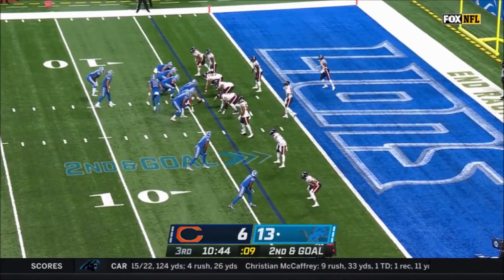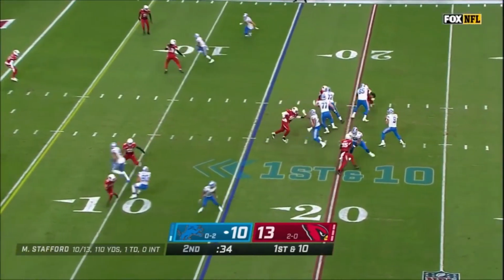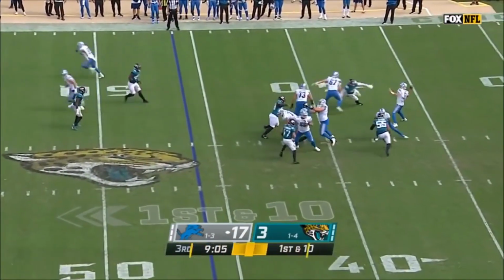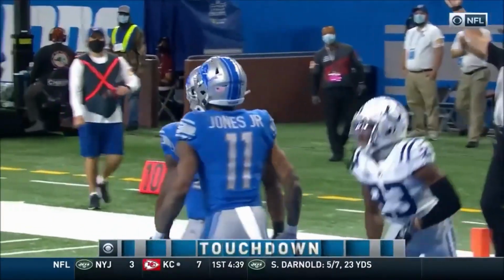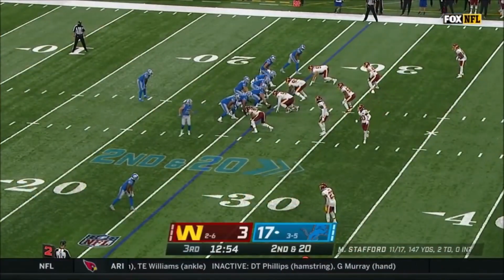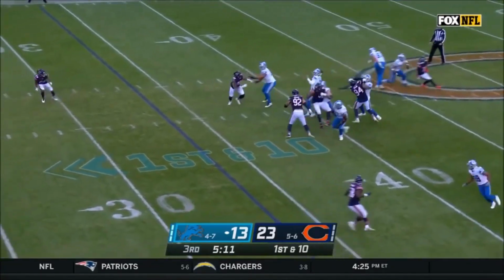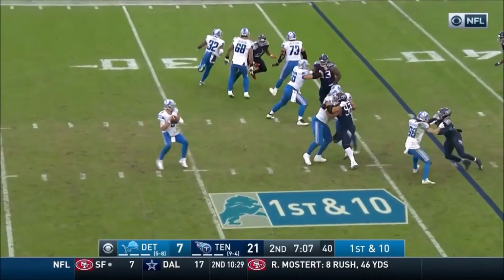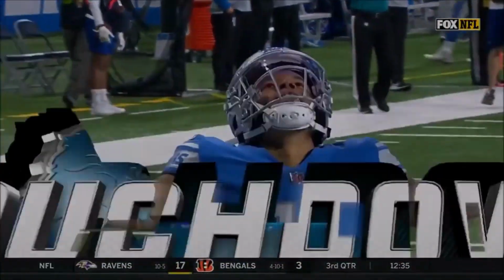Matthew Stafford 2020-21 Highlights | Welcome to LA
Matthew Stafford 2020 season stats with the Lions:
Yards:4.084
TDs:26
INTs:10
Rating:96.3

Trade: Rams: receive Matthew Stafford(QB)
            Lions: receive Jared Goff(QB),2022 1 round pick,2023 1 round pick,2021 3 round pick

*I do not claim ownership of anything provided in this video.*